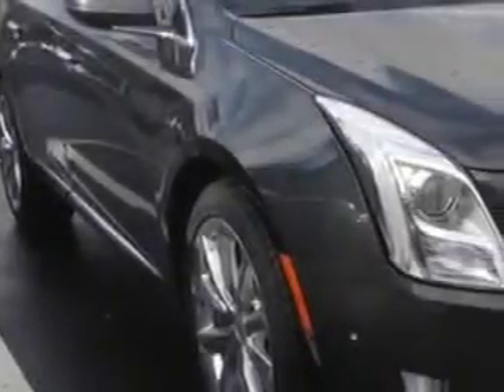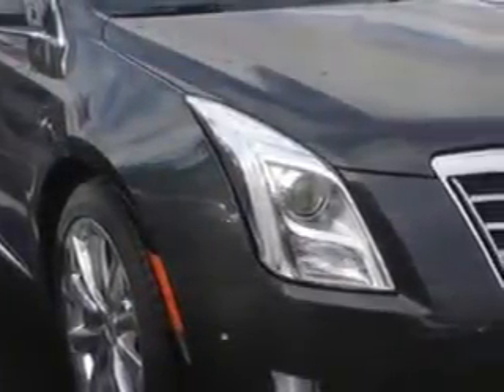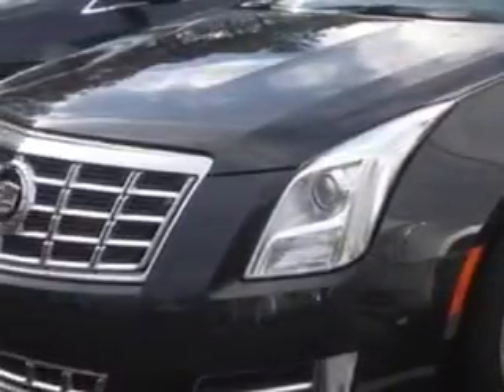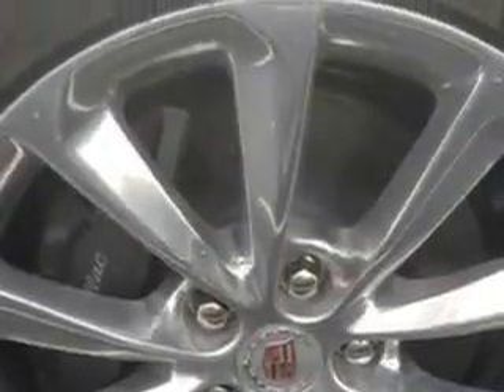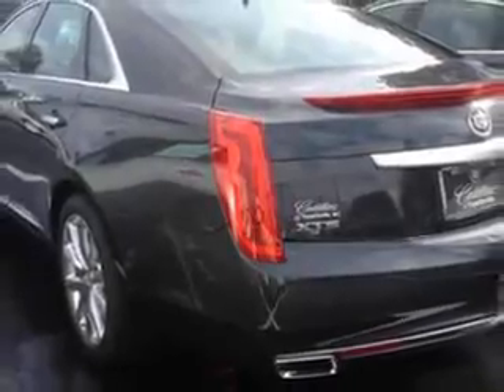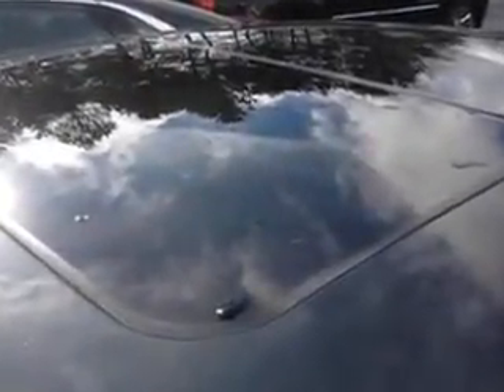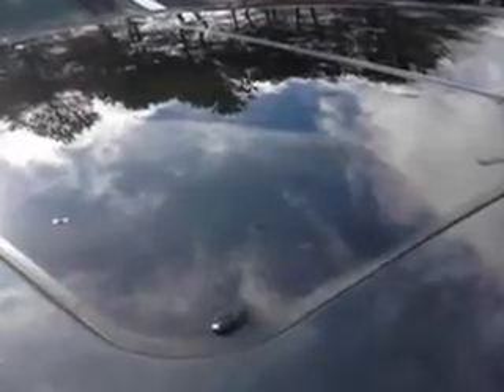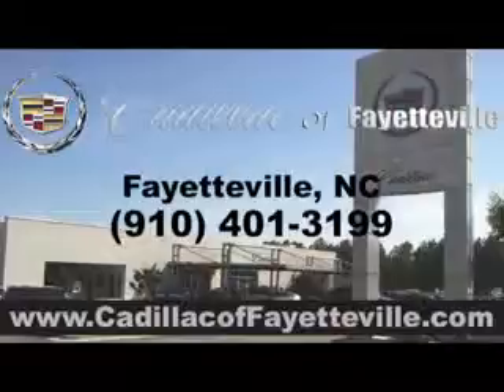2014 Cadillac XTS Cadillac of Fayetteville Fayetteville, NC 28303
Cadillac XTS You will love this  Graphite Metallic   Cadillac Xts Sedan 4 Dr., equipped with a 3.6L SIDI DOHC V6 VVT engine and an automatic transmission. Enjoy an impressive 28 miles to the gallon on this great car with features like Sirius Xm Satellite Radio, Onstar Communication System (1 Year Of Directions And Connections Plan ), Driver Side Auto-Dimming Exterior Mirrors, Xenon Headlights, Auxiliary Audio Input - Memory Card Slot, Auto-Dimming Inside Rearview Mirror, Power Tilt And Telescopic Steering Wheel, Electronic Stability Control, Exterior Entry Lights, Remote Engine Start, Power Adjustable Lumbar Passenger Seat, Power Adjustable Lumbar Driver Seat, Push-Button Start, Rear View Camera, Ventilated Passenger Seat, Heated Exterior Mirrors With Integrated Turn Signals, Memory Settings For Exterior Mirrors, Rain Sensing Front Wipers, Electronic Brakeforce Distribution, Engine Immobilizer, and much more. Enjoy the drive and have peace of mind in this  Cadillac Xts. See us at Cadillac of Fayetteville today!
MILES:      2
VIN:2G61M5S31E9127966